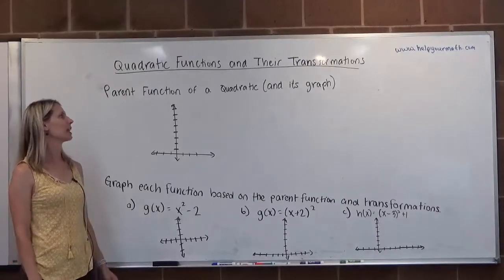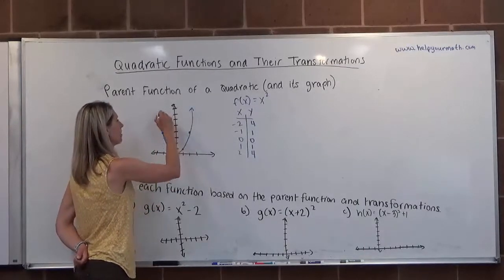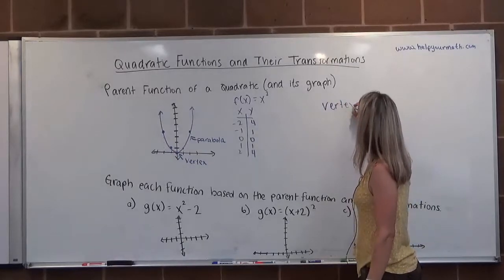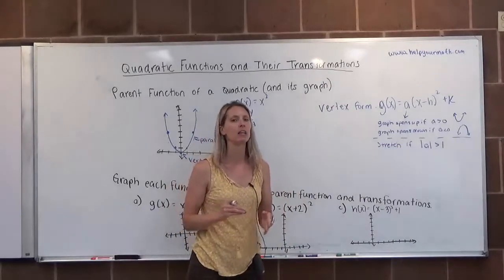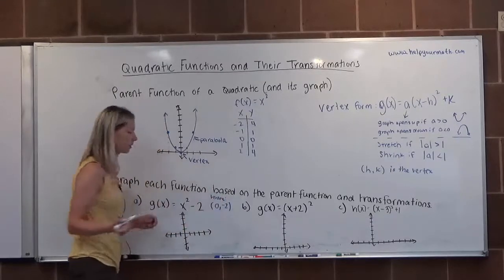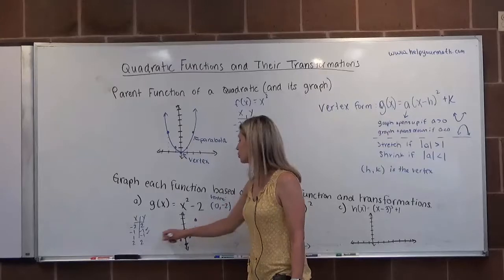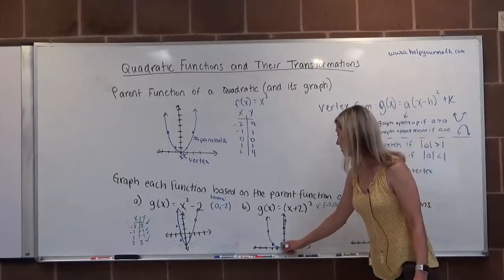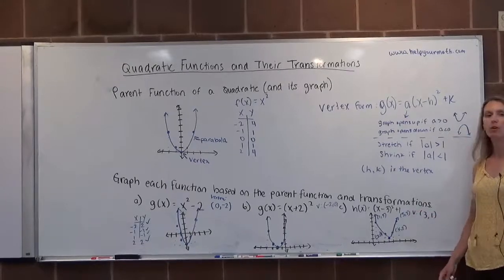[SL]Quadratic Functions and Their Transformations